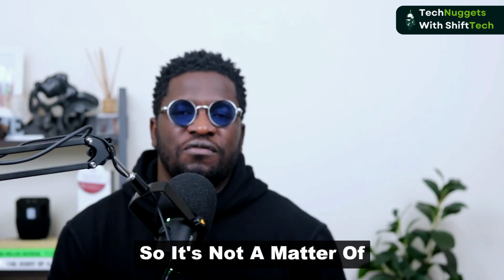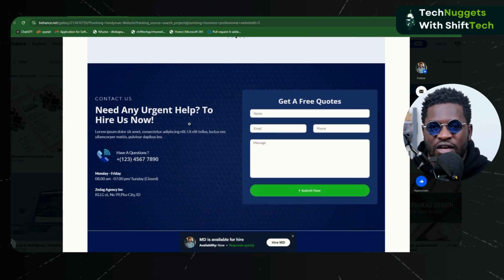How I Make Money with Just HTML & CSS No JS, No Backend!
💰 How I Make Money with Just HTML & CSS (No JS, No Backend!) - Part2

Are you a beginner web developer in South Africa or Zimbabwe wondering how to start making money online using just HTML and CSS? In this video, I show you how I build and sell websites with no JavaScript or backend coding – perfect for freelancers, students, and small businesses looking for simple web solutions.

✅ No JavaScript
✅ No Backend Development
✅ Just HTML & CSS
✅ Real income from real clients!

💡 Whether you're in Harare, Bulawayo, Cape Town, Johannesburg, or Durban, this is proof that you don’t need advanced coding to start earning. This is the perfect side hustle or full-time gig if you want to tap into the digital economy in Africa with just basic web development skills.

🎯 In This Video You’ll Learn:
*How I get clients who only need HTML & CSS sites
*What types of websites small businesses in Africa are paying for
*Real-world examples of simple but effective websites
*Tools I use to streamline my workflow
*How I price my services and deliver projects

Timestamps:
00:00  Preview
00:51  Study Competitors
03:01  Design Inspiration
05:12  Templates (Free vs Premium)
07:00 Cloning Templates (Bonus)
08:00  Editing Templates
09:56 Conversion and Next Episode Preview

🌍 Follow for more on how to thrive in tech in Zimbabwe, South Africa, and beyond.